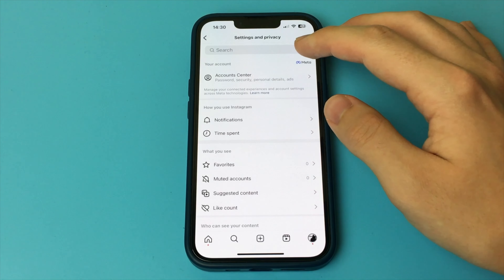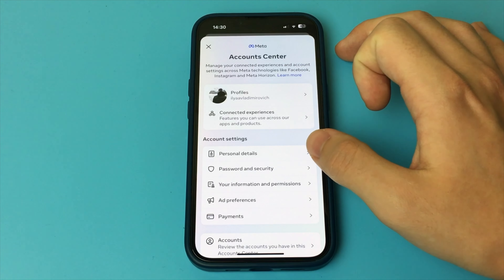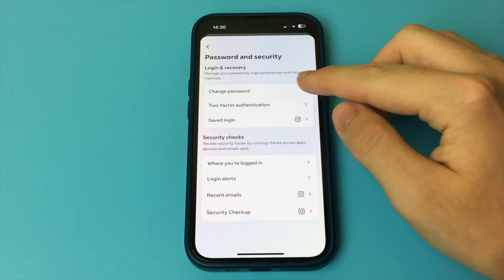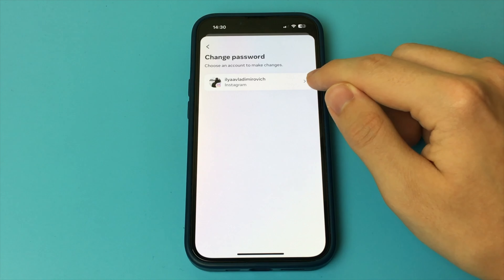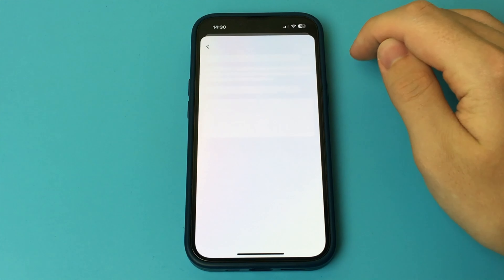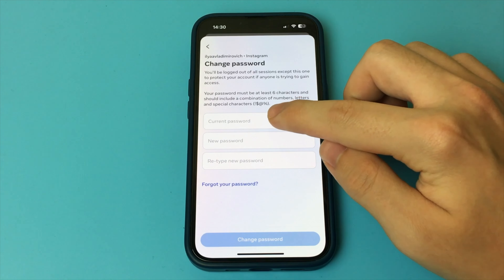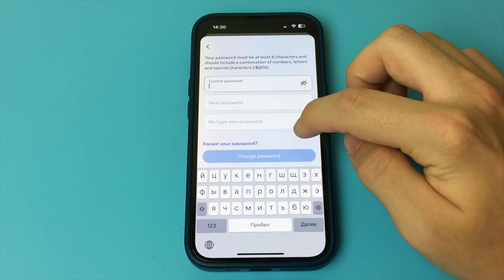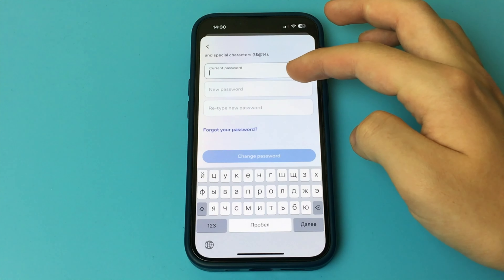How to Change Instagram Password | Full Guide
In this video I showed how you can change your Instagram password